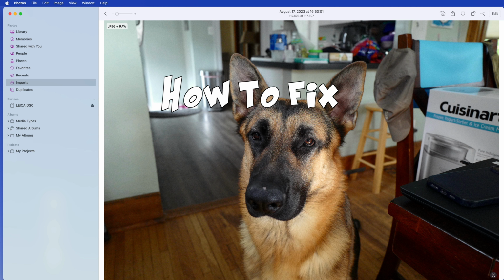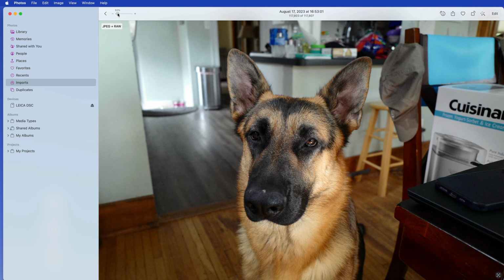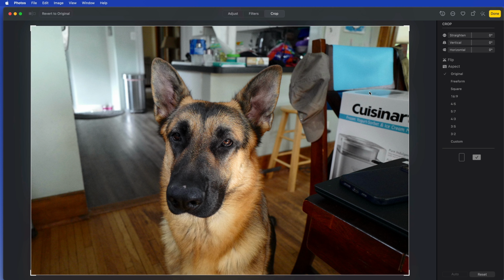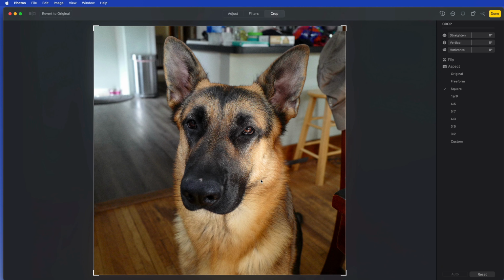How to fix a Photo on the iMac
Just use Apple Photos to fix your dog.